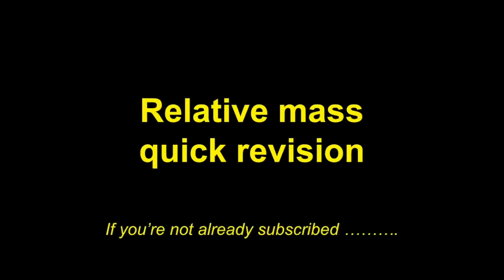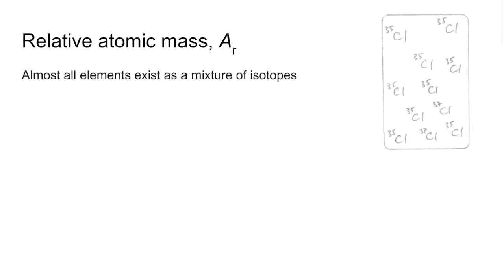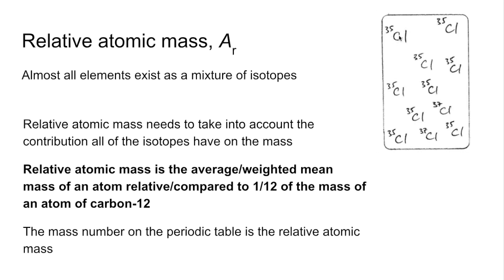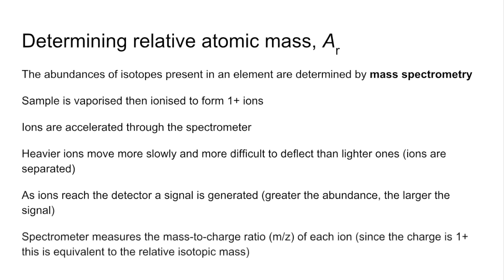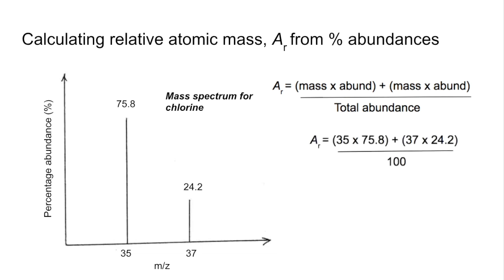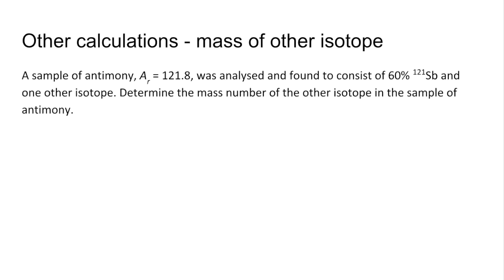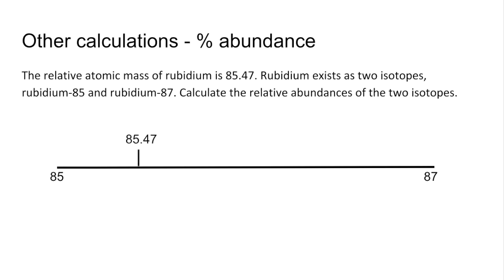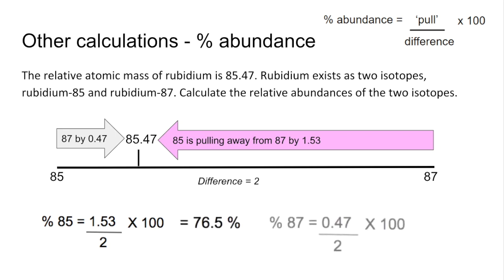A LEVEL CHEMISTRY — QUICK REVISION — RELATIVE MASS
All the essentials in under seven minutes